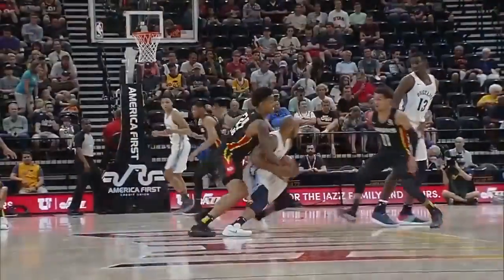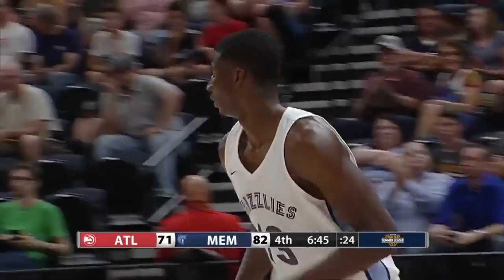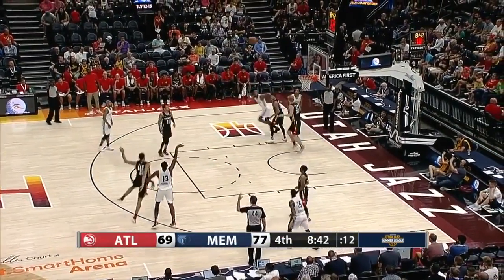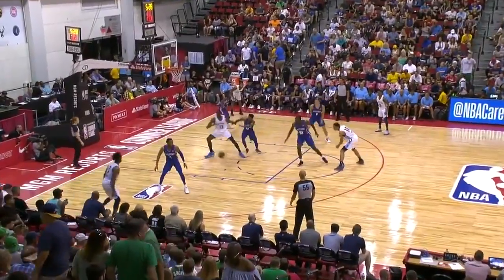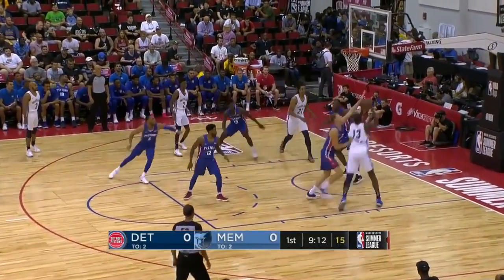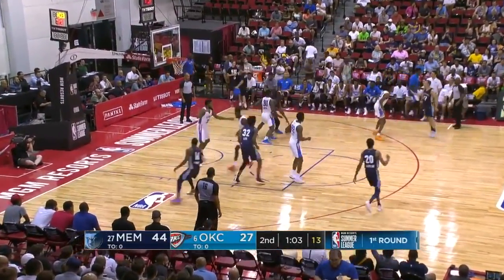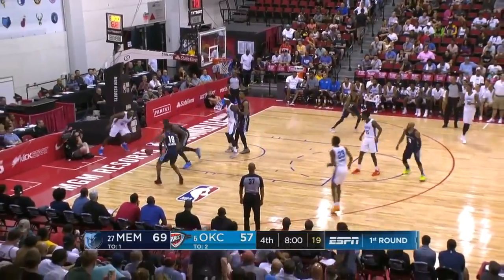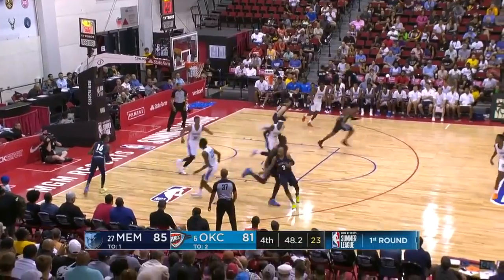Analysis breakdown on how Jaren Jackson can a become superstar for the NBA!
like on face book please sign up for the newsletters and check website for exclusive content like draft coverage and the rest of the rebuilding series